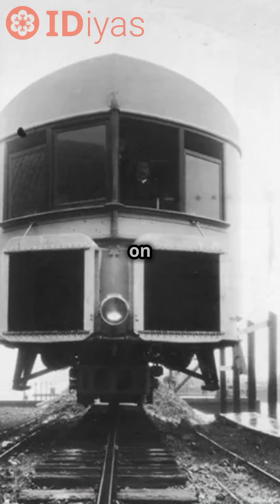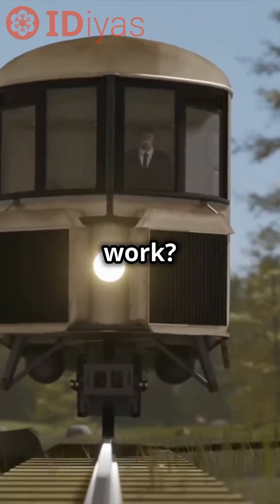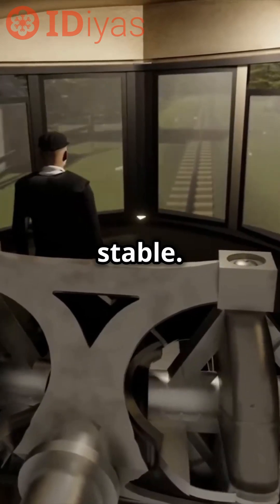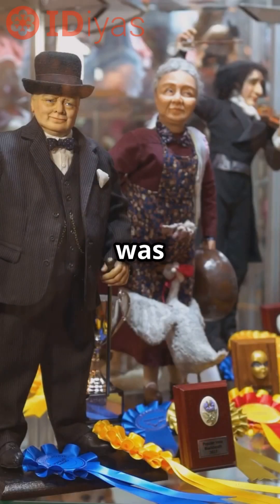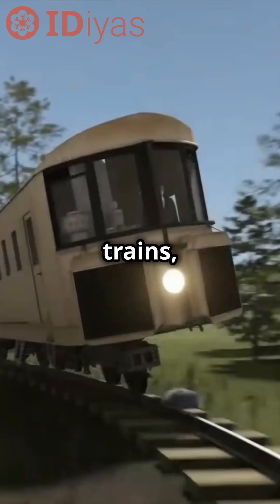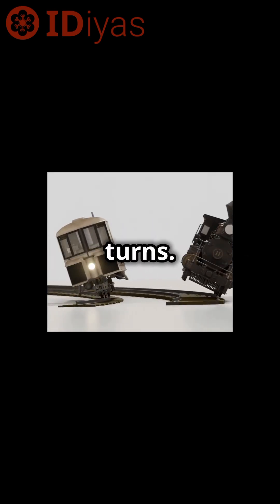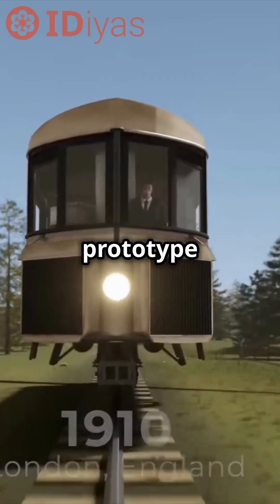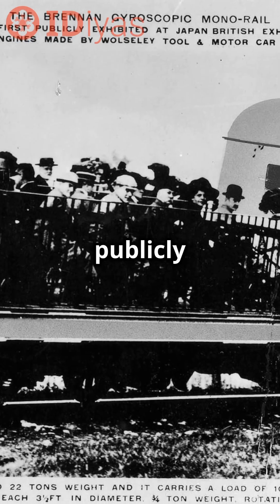Forgotten locomotive - The Brennan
The Brennan Monorail was a revolutionary train that balanced on a single rail using gyroscopes. Patented in 1903 by Louis Brennan, it wowed crowds at the 1910 Japan-British Exhibition, reaching speeds of 22 mph. Despite its innovation, it was abandoned by 1930 due to funding issues. 🚆